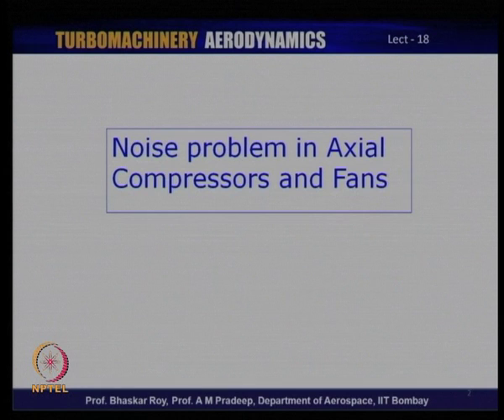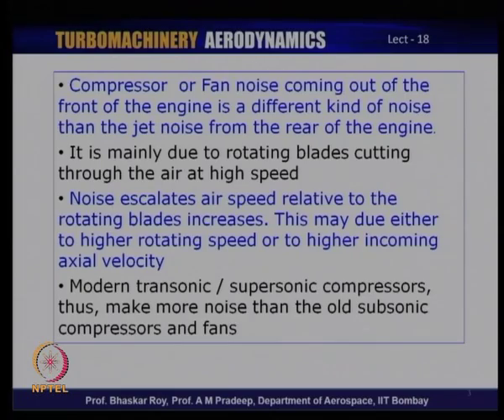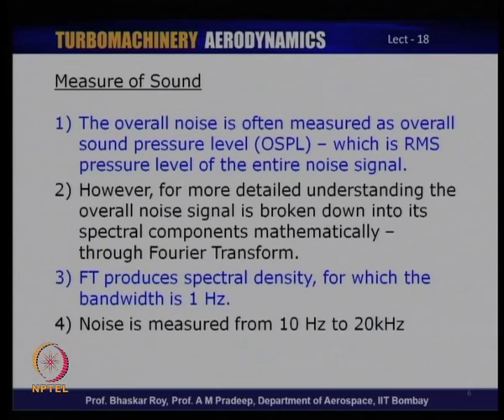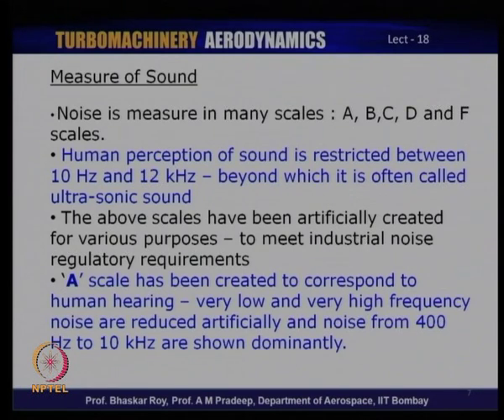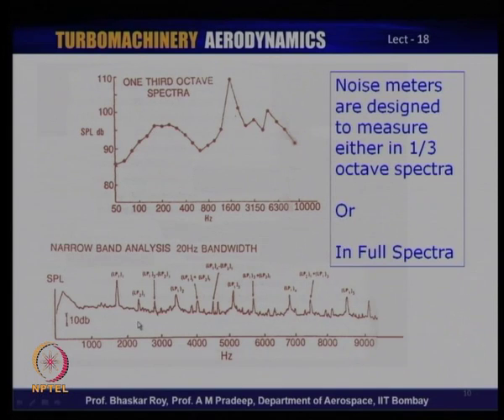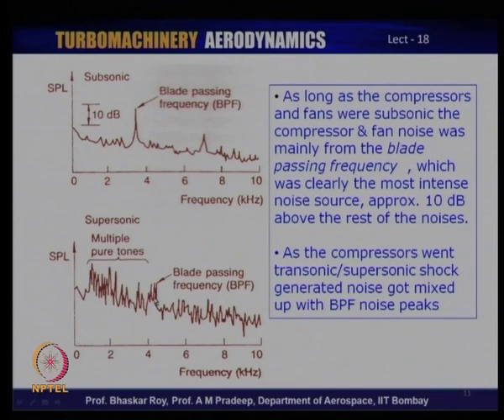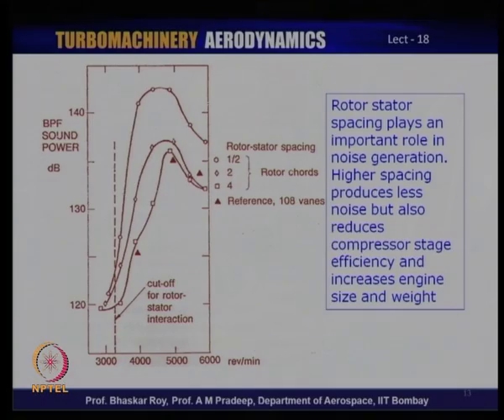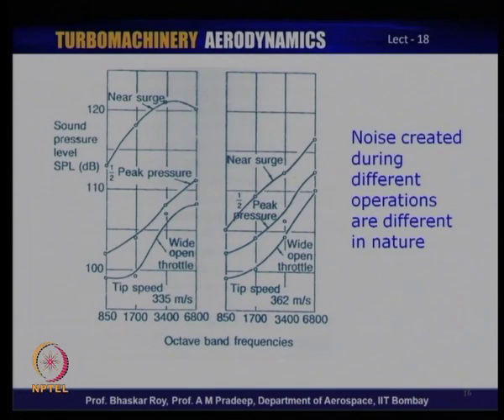Mod-01 Lec-18 Noise Problem in Axial Compressors and Fans